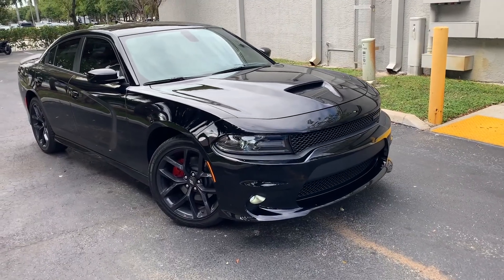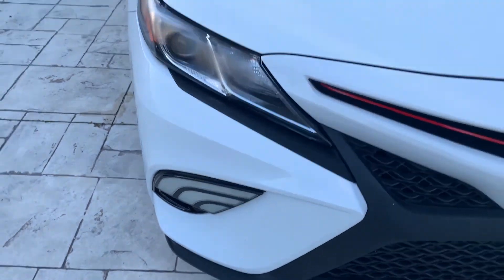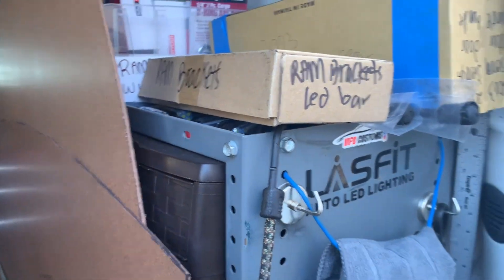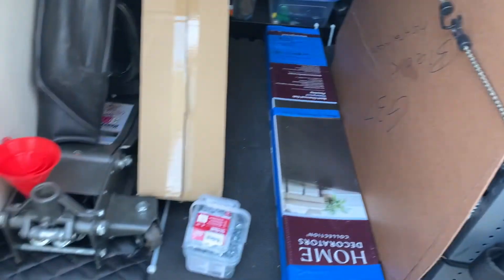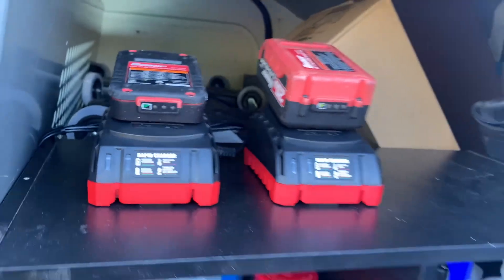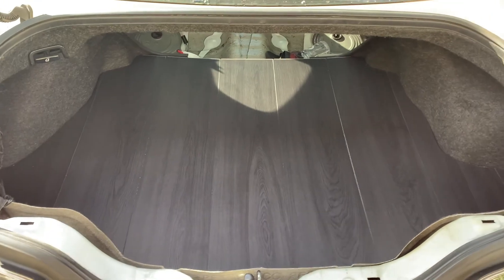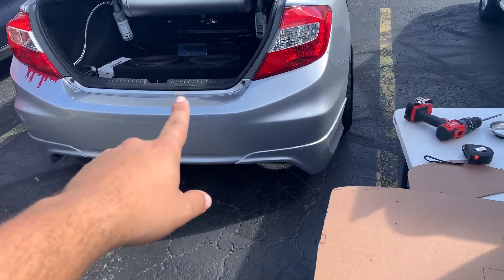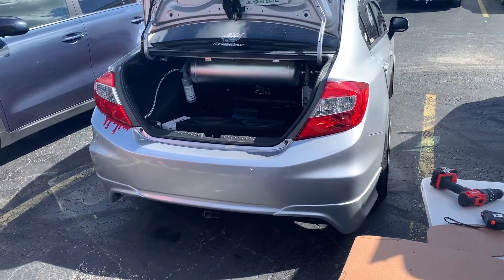VLOG#2 - A Day With VIPDCUSTOMS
a vlog style video showing my viewers how a day with vipdcustoms is..